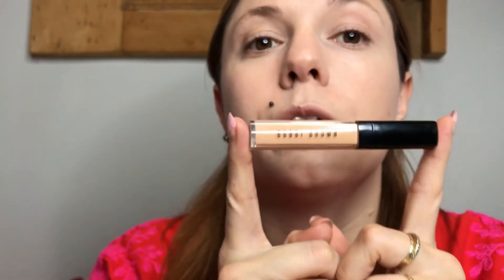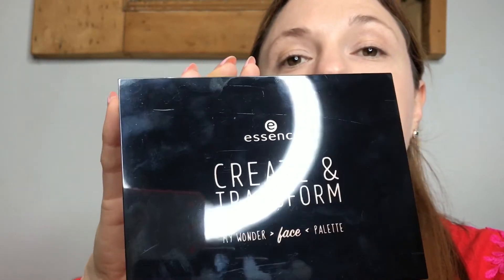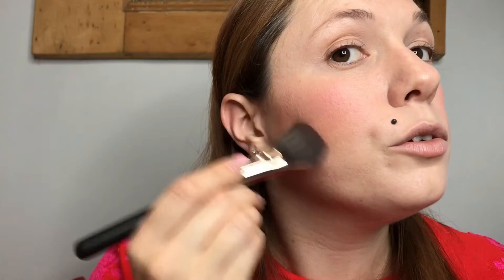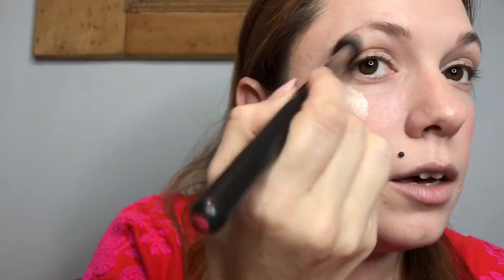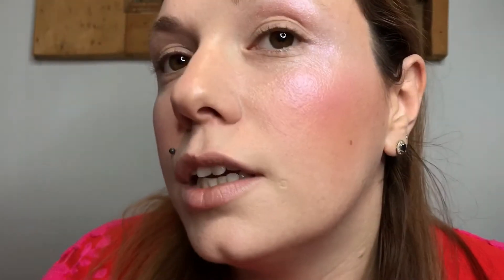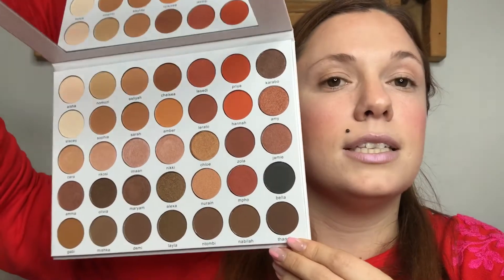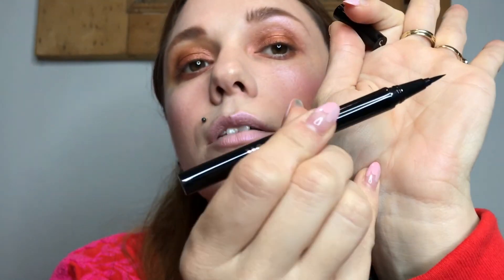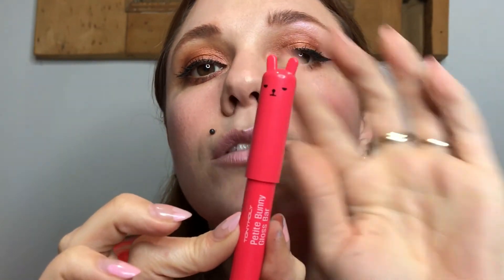Full Face First Impressions Of A Bunch Of New Goodies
I do a full face using a whole lot of new products that have either just hit the market or are new to me.
Featuring: Khrome Cosmetics, M.A.C cosmetics, Essence, Avène and Switch Beauty